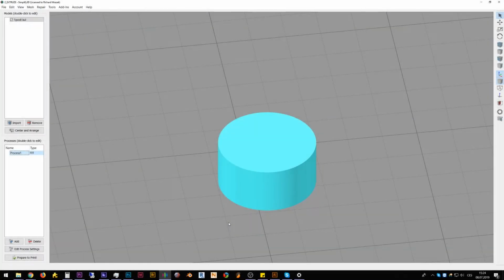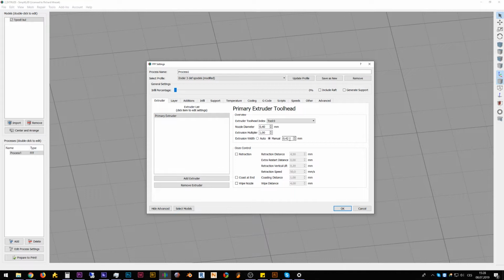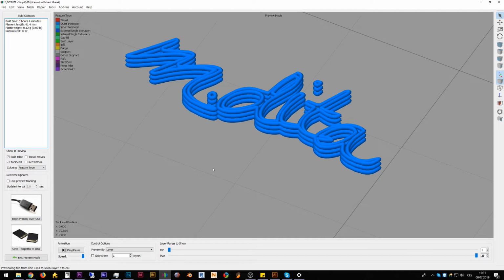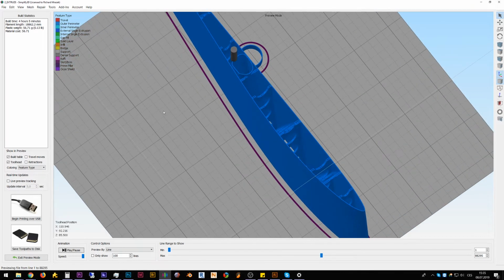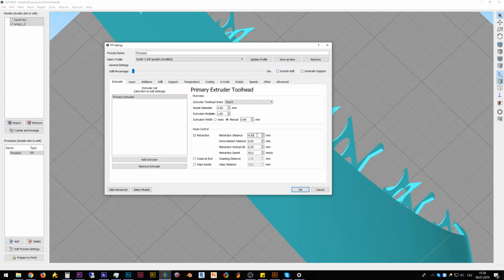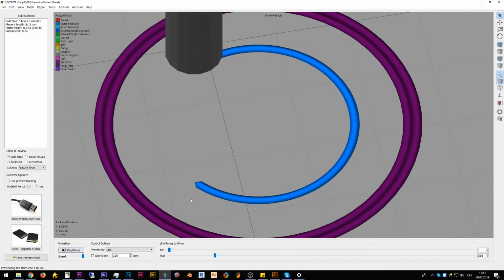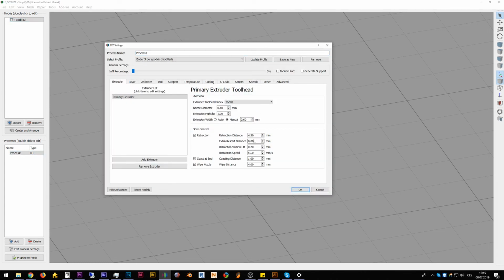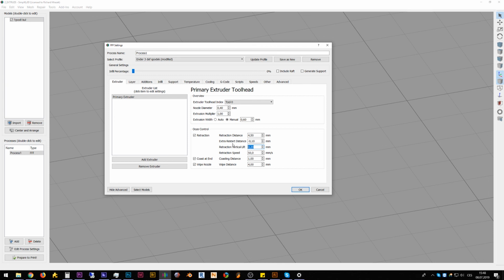Simplify3D - Easy and Simple - Part No2-EXTRUDER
No rocket science, just slicing!